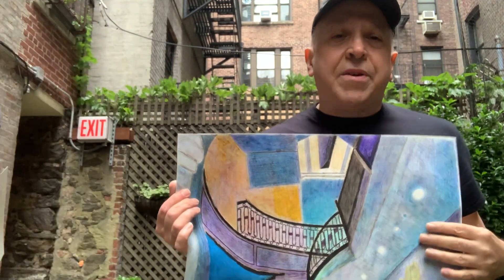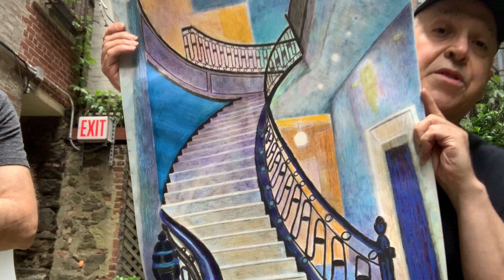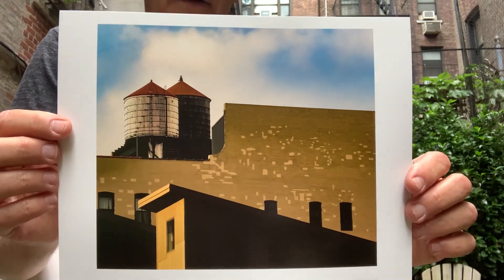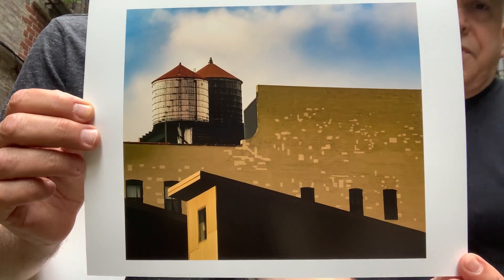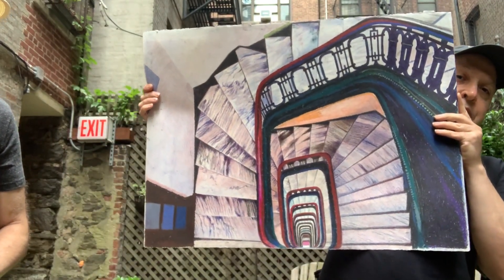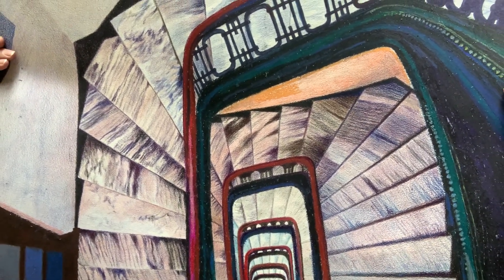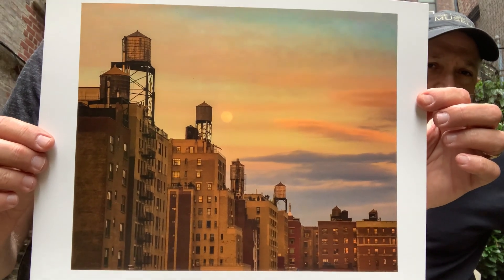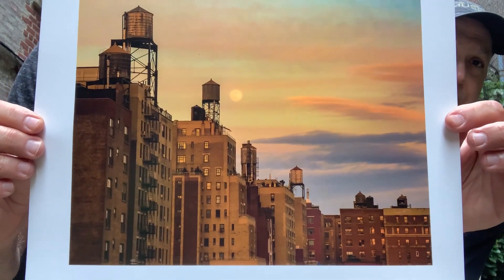A Matzoh Ball & Meatball Meet in Manhattan To Share Their Art #2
Ben & Len share their New York City Urban and Cityscape vision of their art and photography. If you like what you see, go
Our Instagram tags are @benasenpix & @lencicio